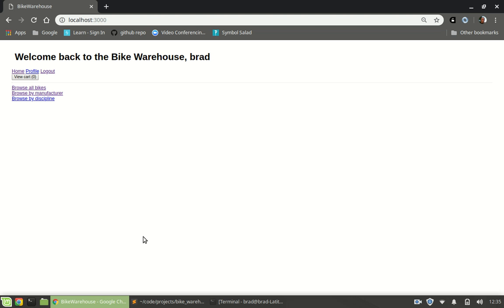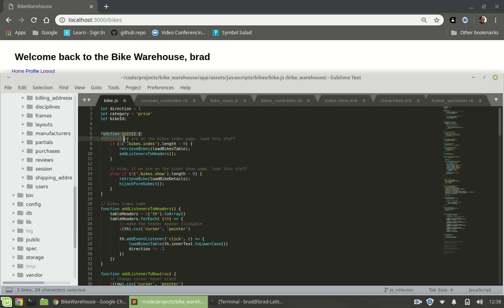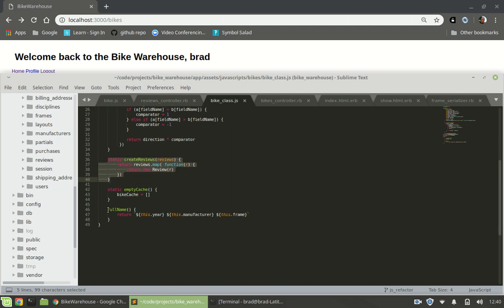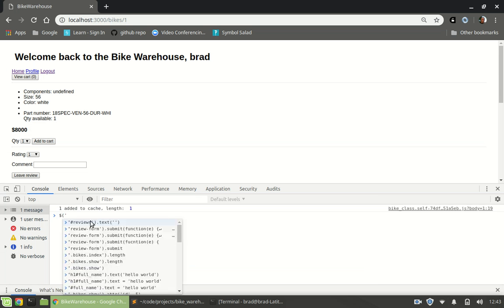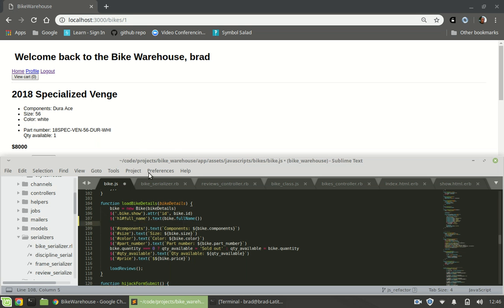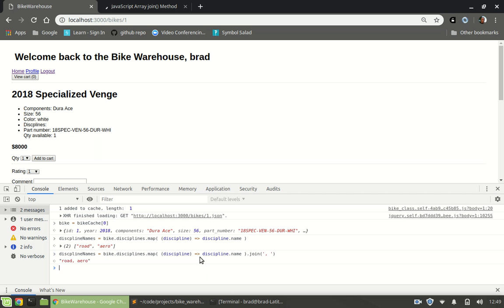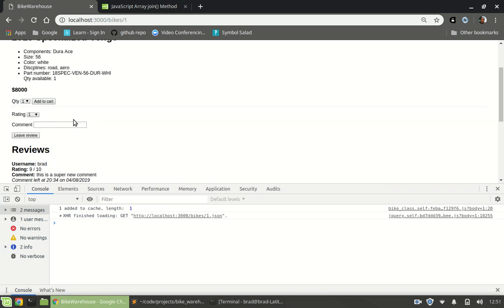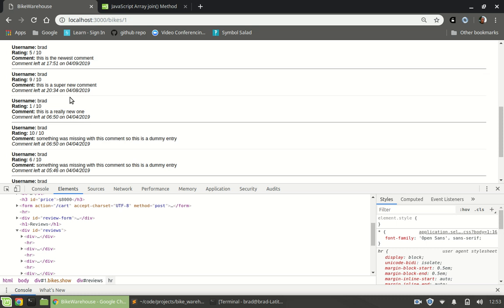js rails walkthrough